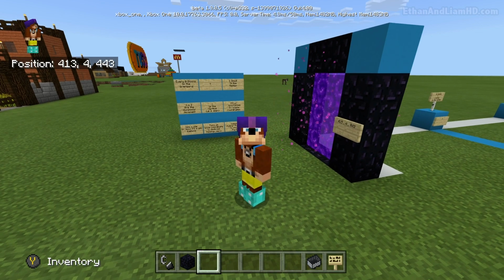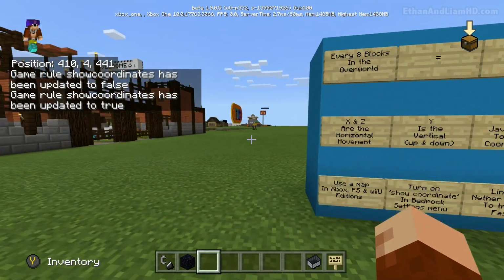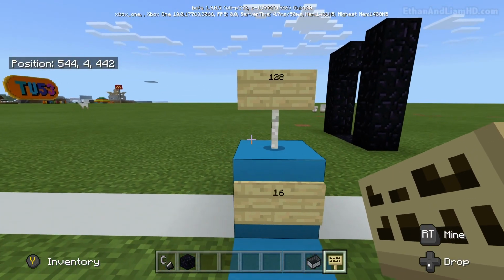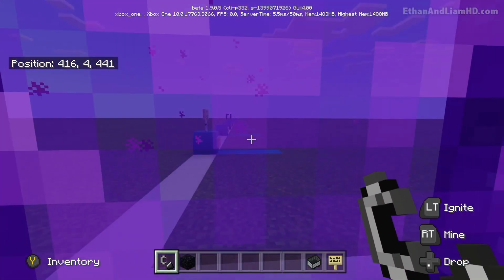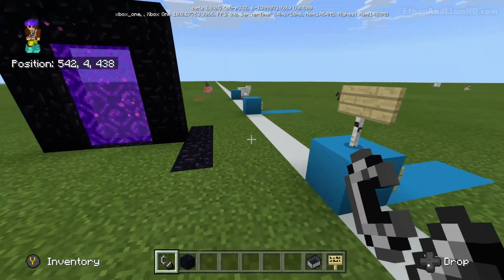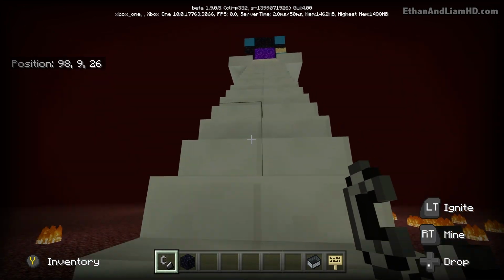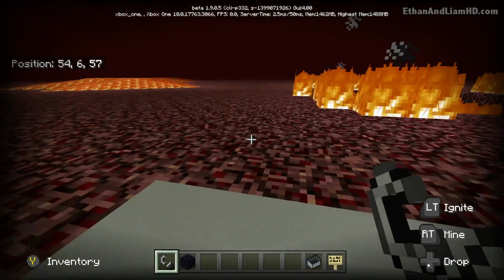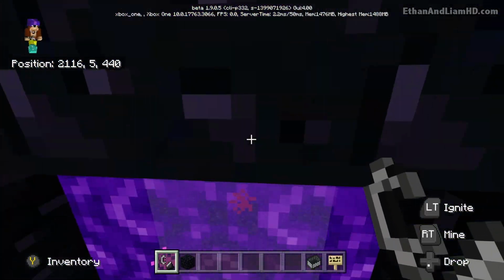Linking Nether Portals: Travel by Nether Portal Minecraft Tutorial : How to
►Bleu Harvest

►►My Setup:
►Minecraft Digital Download
►Alienware Aurora R5
►Asus VG245H 24" Full HD Monitors
►CORSAIR Strafe RGB Gaming Keyboard
►CORSAIR M65 Pro RGB Gaming Mouse
►CORSAIR MM300 Gaming Mouse Pad
►Blue Yeti Mic
►Rode PSA1 Mic Boom
►Xbox One S
►Microsoft Xbox One Elite
►Elgato Game Capture HD60